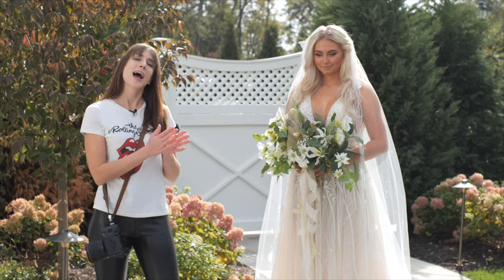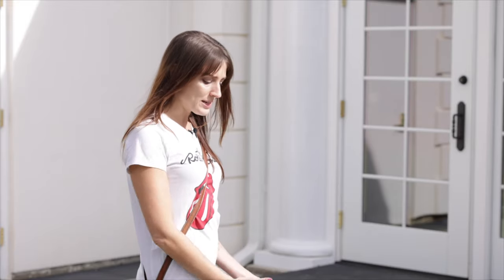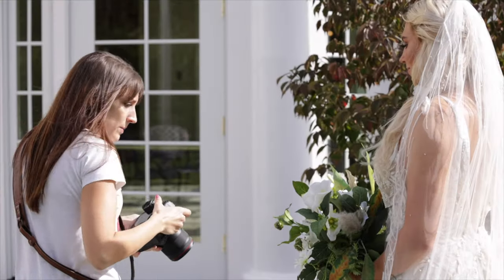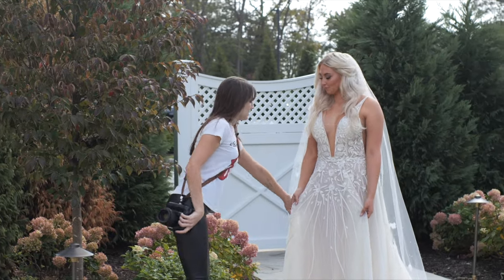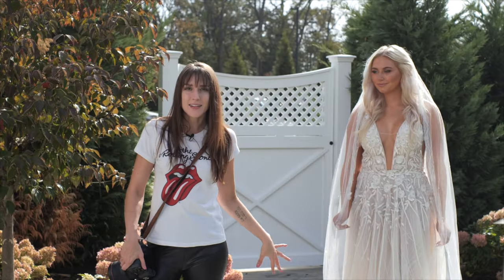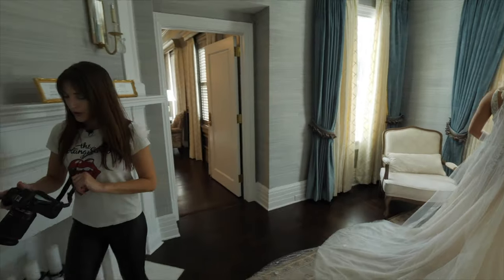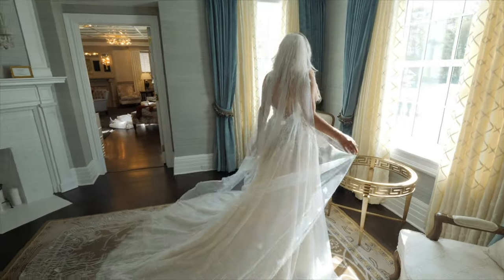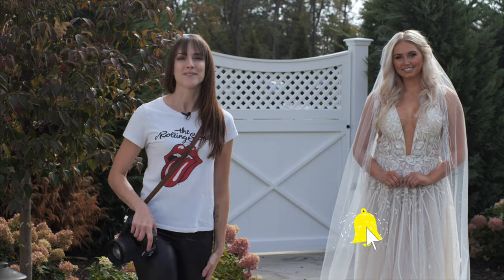How to Pose a Bride | Beginner Wedding Photography Tutorial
Foundational posing techniques to make any bride look her absolute best!

In this video, I’m breaking down one of the most important skills for wedding photographers – how to pose a bride! I’ll walk you through some foundational posing techniques to make any bride look her absolute best and feel confident in front of the camera. We’ll start with the basics (you know I love to get that S-curve going!) and then dive into how to break the rules for more dynamic, fun shots that will make your bridal portraits stand out.

Watch until the end for bonus tips on how to create a story through your bridal portraits that will make every wedding album shine!

How to pose a bride, Bridal posing tips, Posing techniques for wedding photography, Best poses for brides, Wedding photography posing guide, Flattering bridal poses

0:00 Posing 101 for Brides
3:40 Bride holding the bouquet pose ideas
9:30 Bride playing with the veil pose ideas
14:50 Bridal gown pose ideas
19:00 Bride under the veil pose ideas
22:00 Let me know your favorite bridal pose!